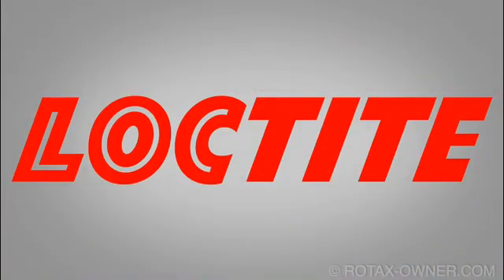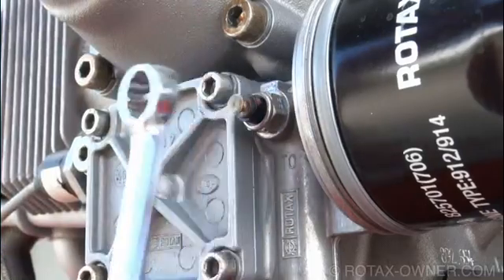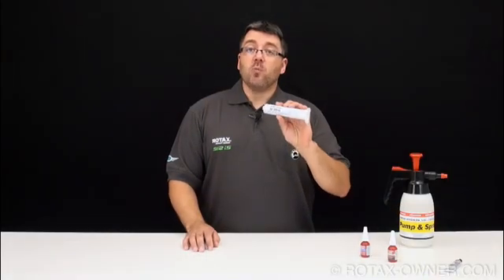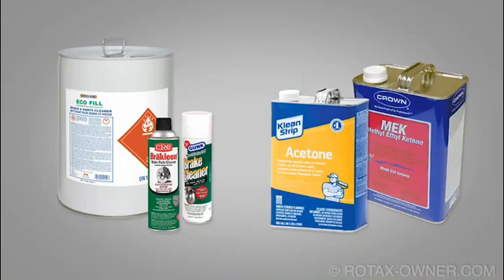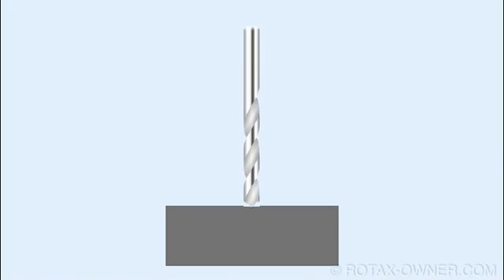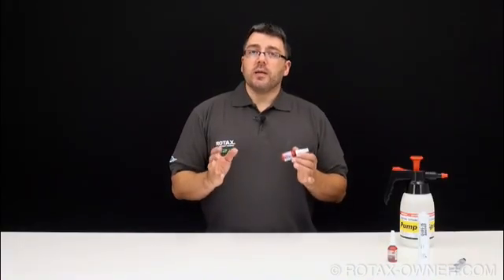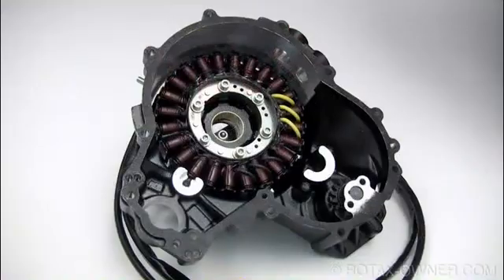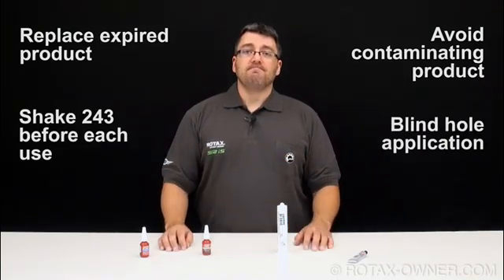Rotax Minute - Loctite Application Essentials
This Rotax Minute Video provides essential information for the correct application of Loctite products on all models of Rotax aircraft engines.